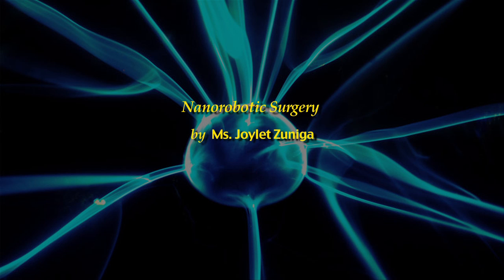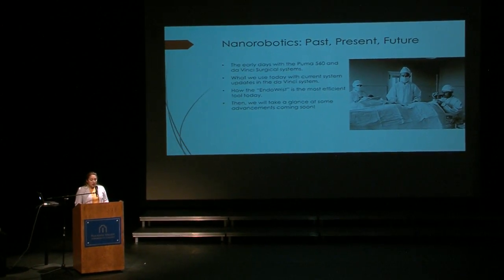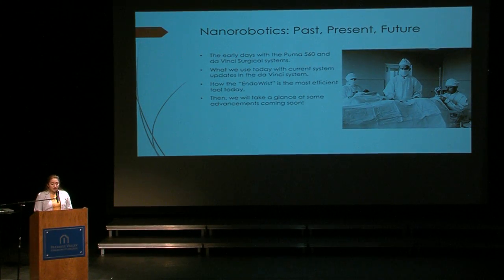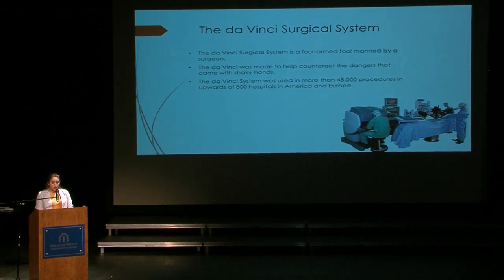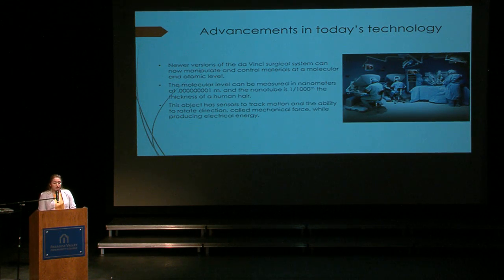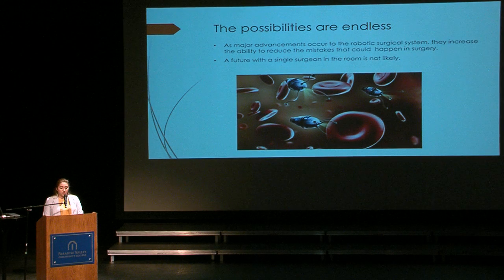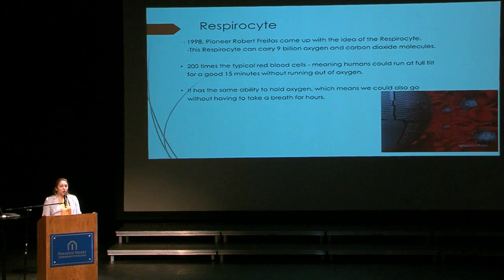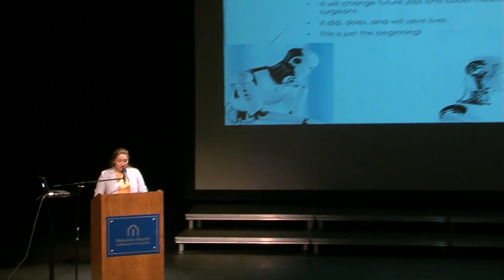Nanorobotic Surgery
23rd Annual Mancini Science Symposium